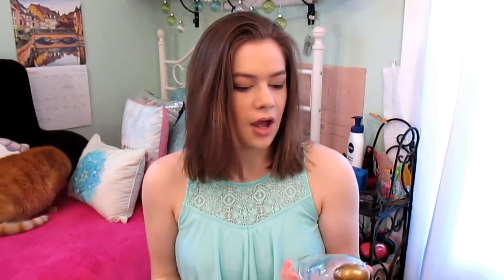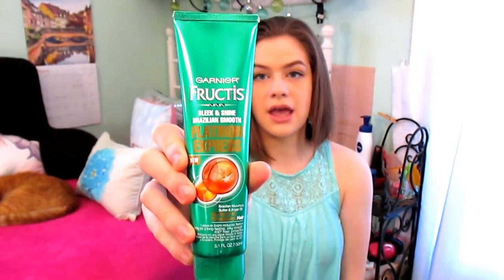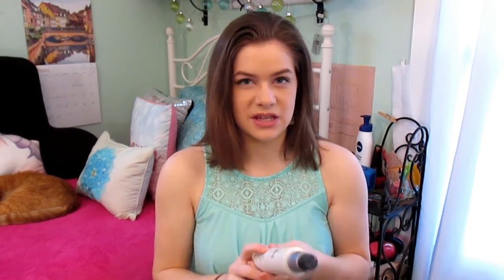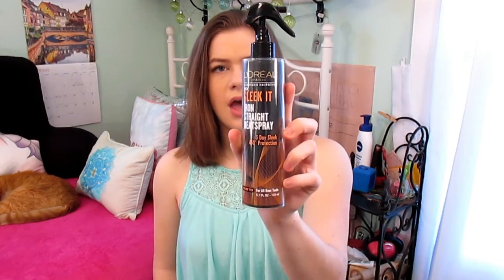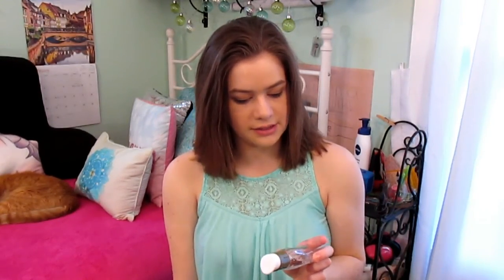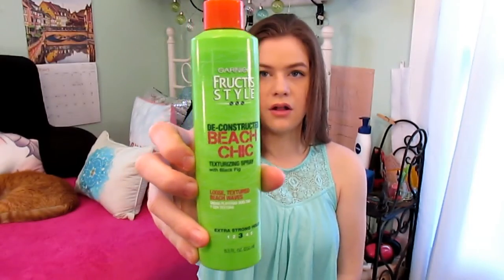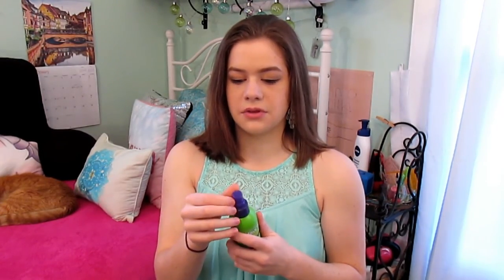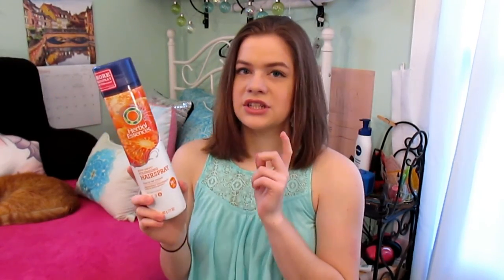Hair Care Products!! Sierra. Elise